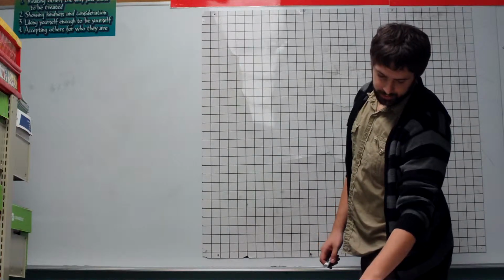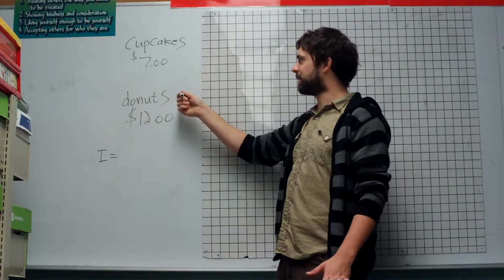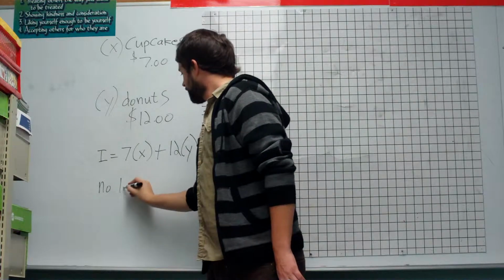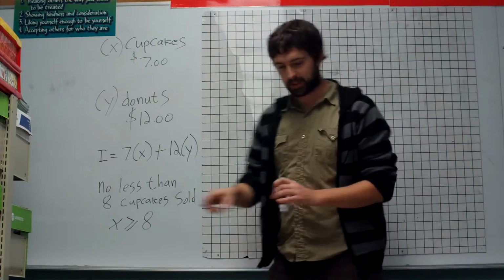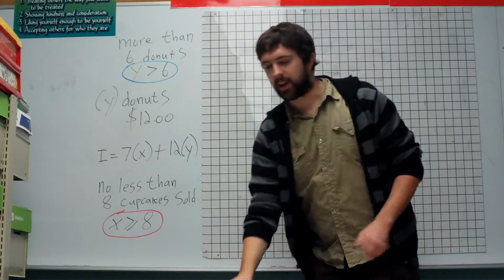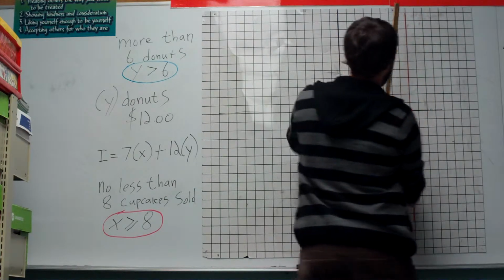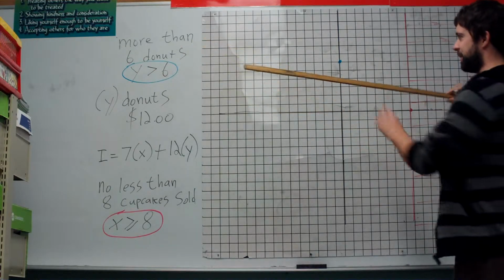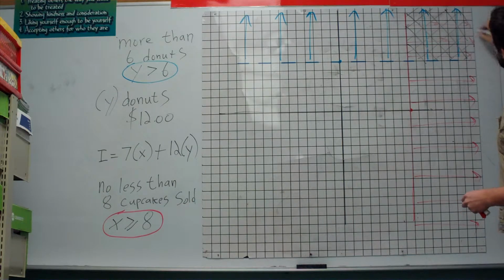identifying variables and graphing constraints.MOV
This video is for my Math 2206 class.  This question is very much like the first question on your 3rd portfolio assignment.